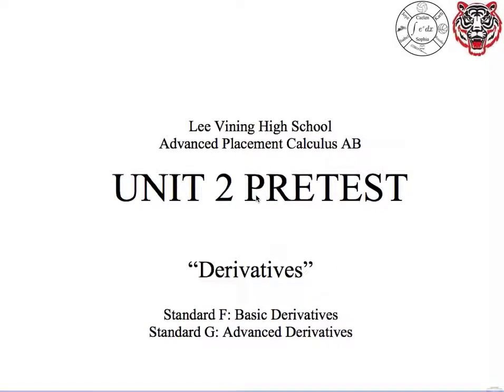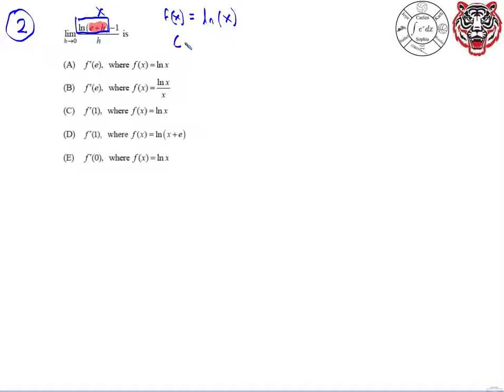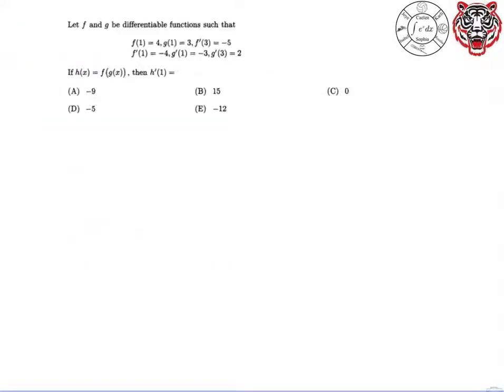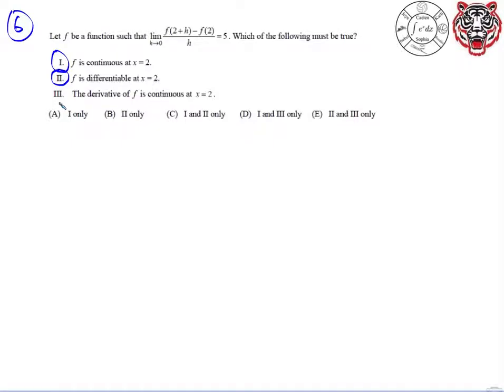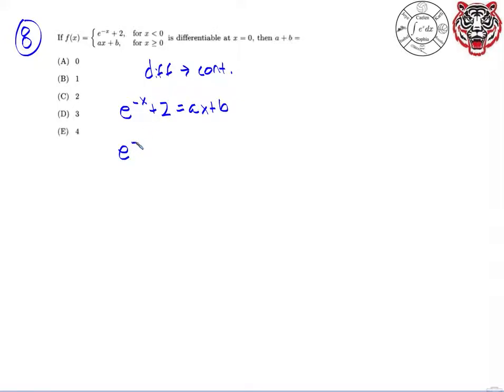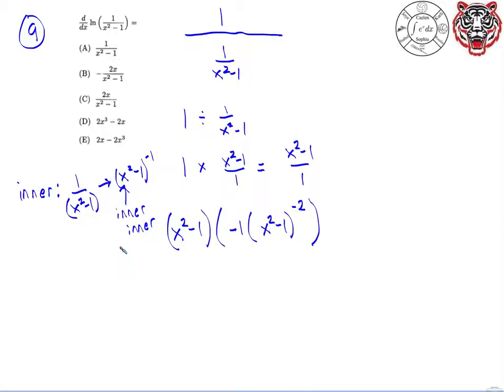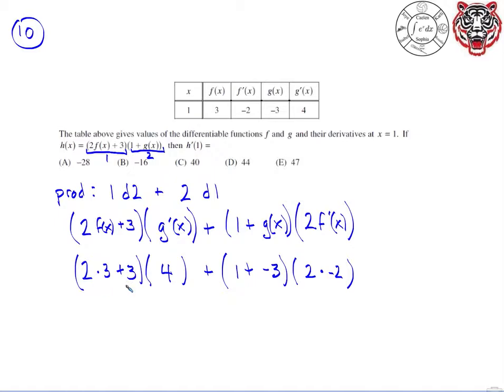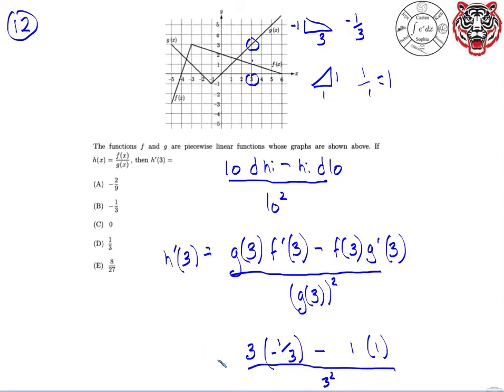AP Calculus Unit 2 Pretest (part 1 of 2)